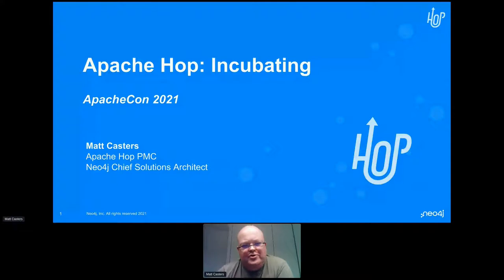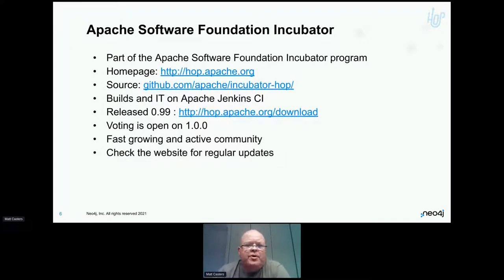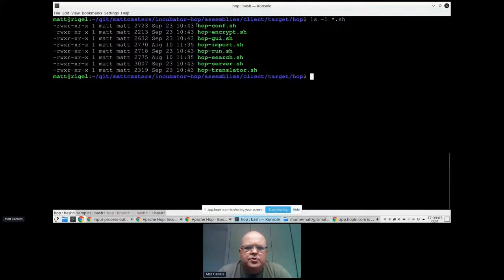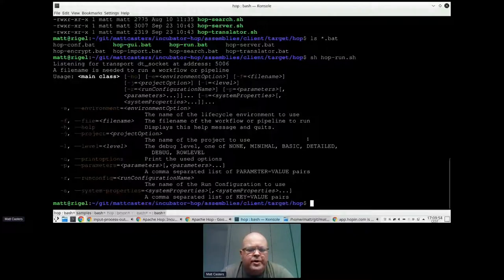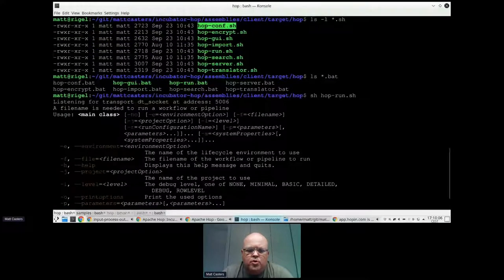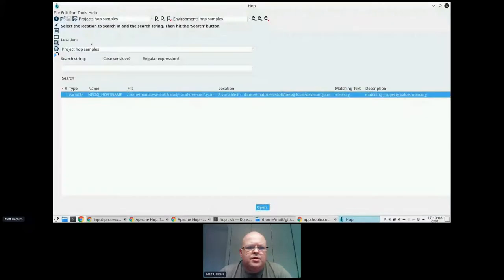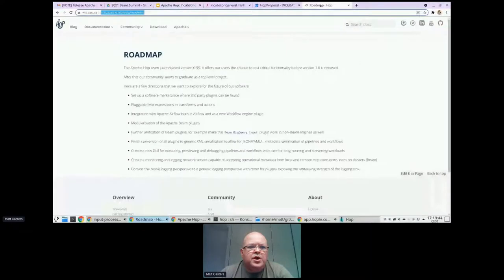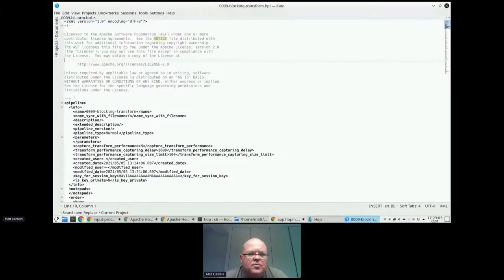Apache Hop - Matt Casters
Thank you to all of of our ApacheCon@Home 2021 sponsors, including:

STRATEGIC
Google

PLATINUM
Apple
Huawei
Instaclustr
Tencent Cloud

GOLD
Aiven OY
AWS
Baidu
Cerner
Didi Chuxing
Dremio
Fiter
Gradle
Red Hat
Replicated Apache Hop - Matt Casters
A presentation from ApacheCon@Home 2021

Apache Hop is a complete suite of data orchestration tools including a visual designer, server, configuration tools and so on. As an incubating project it has made fantastic progress over the past year. First I will cover the progress we've made inside the ASF incubator program and then I'll talk about what Apache Hop is and how we're doing and integrating with other Apache projects. You'll be shown live how to run a visually designed pipeline on Apache Spark for example.